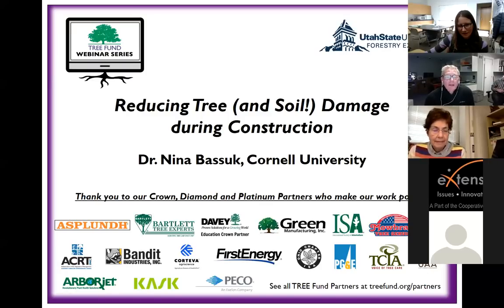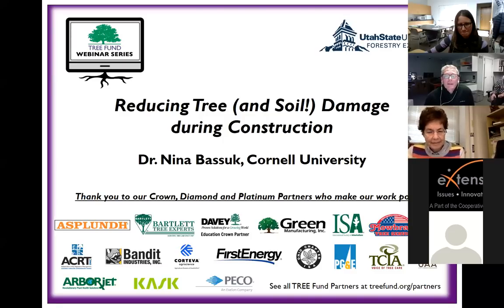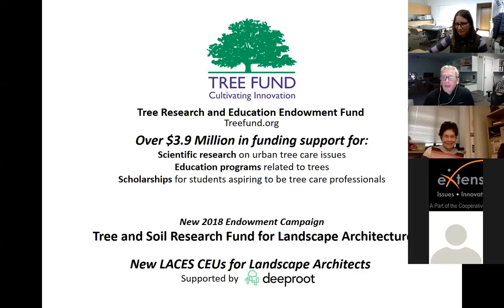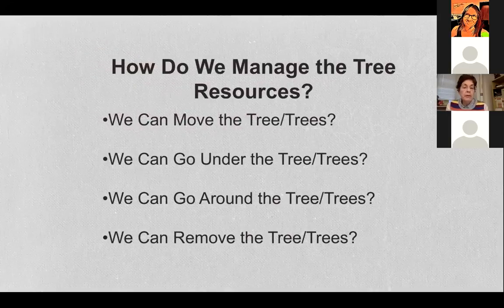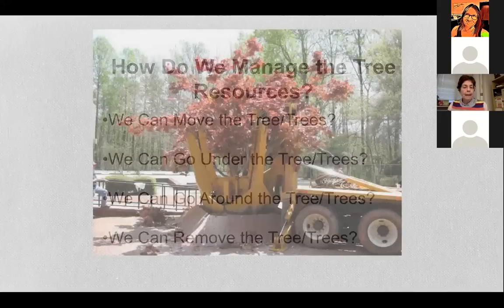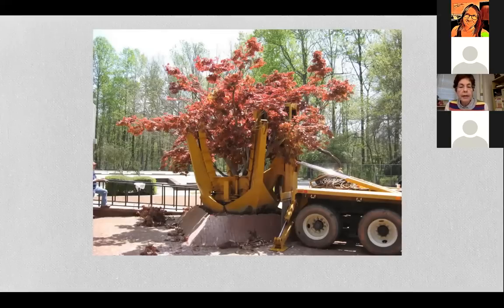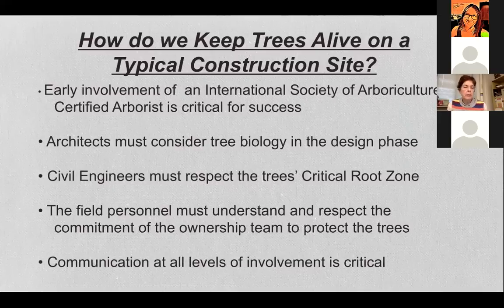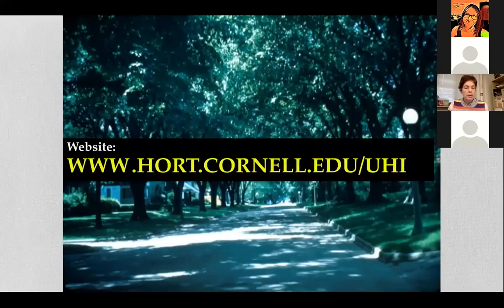Reducing tree (and soil!) damage during construction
Dr. Nina Bassuk

As the pace of urban development increases, urban green spaces, and urban trees in particular, come in direct conflict with bulldozers and backhoes. With careful early planning and an understanding of how tree damage occurs, strategies for tree preservation – and most importantly – soil preservation, can allow for trees to coexist within the built urban environment.

Nina Bassuk has been a professor and program leader of the Urban Horticulture Institute at Cornell University for the past 38 years. She has been a member of the Board of Directors of the New York State Urban Forestry Council and is co-author of Trees in the Urban Landscape, a text for landscape architects and horticultural practitioners on establishing trees in disturbed and urban landscapes. In addition, Dr. Bassuk has authored over 100 papers on the physiological problems of plants growing in urban environments, including improved plant selections for difficult sites; soil modification, including the development of CU-Structural Soil; and improved transplanting technology. Nina co-teaches a course at Cornell University titled Creating the Urban Eden, which integrates the woody plant identification and use with landscape establishment techniques for difficult urban sites. She is a frequent invited speaker at national conferences and workshops and recently received the Alex Shigo Award for Excellence in Arboricultural Education from the International Society of Arboriculture.